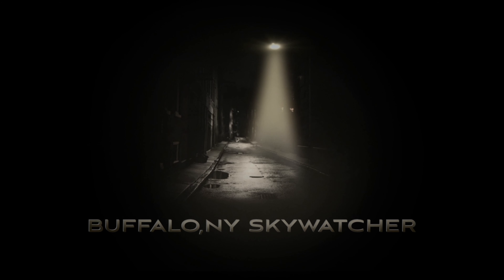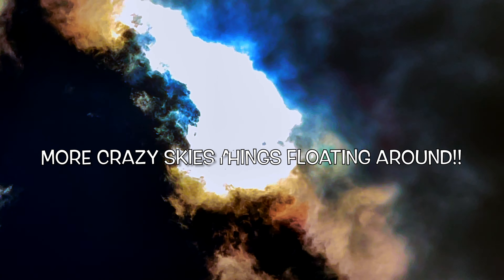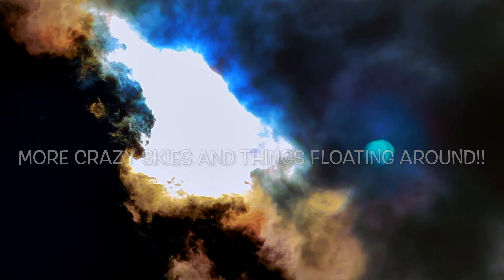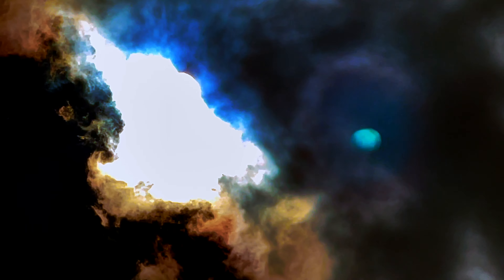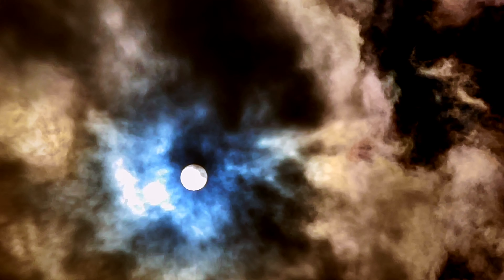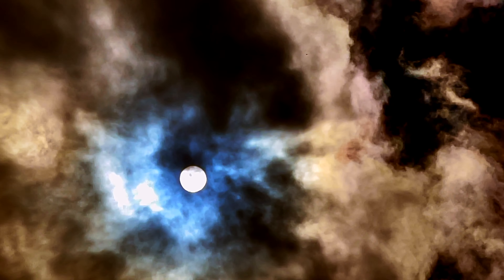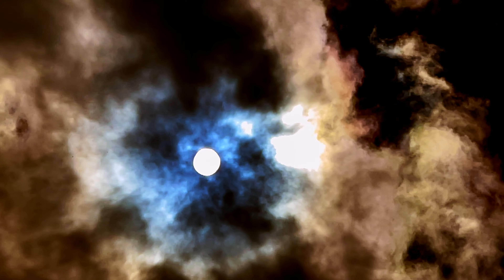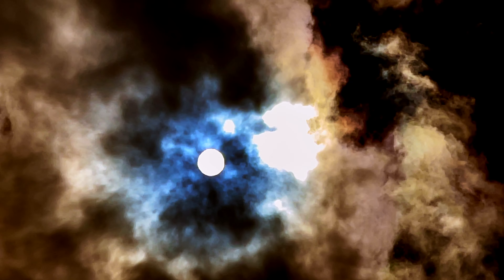October 2021 Crazy Mutiple Light Sources and Floaters!!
Buffalo,NY
Love & Light
God Bless & Stay Safe,
Autumn—Keep watching the SKY!!

If you like my work any donations would be greatly appreciated, I am a stay at home Mom of 3 and to continue to watch the Sky all day any donations would be a life saver!